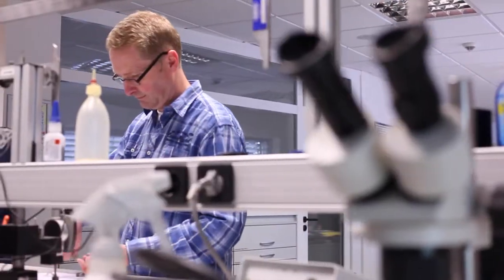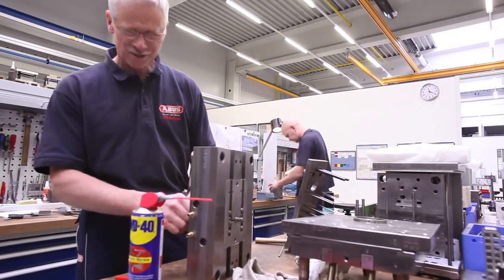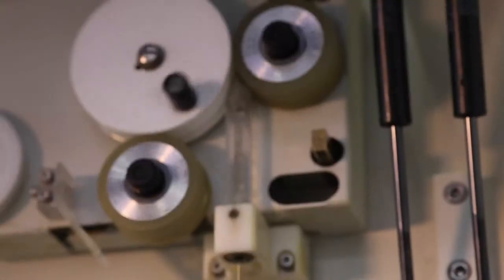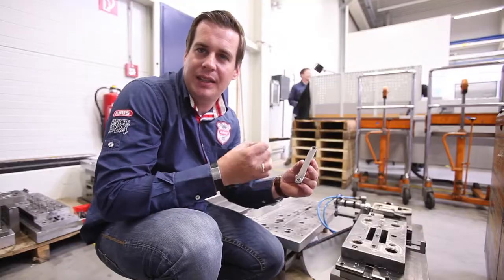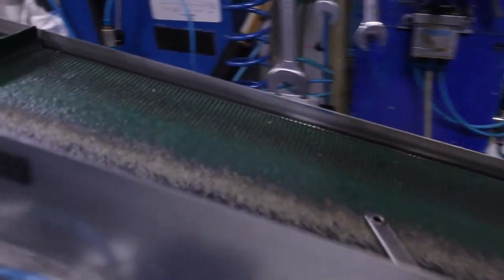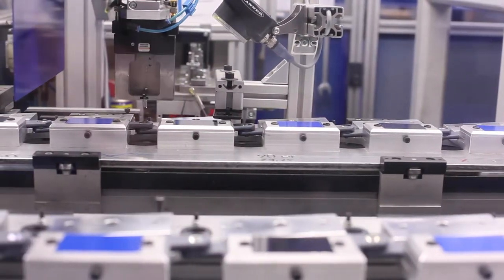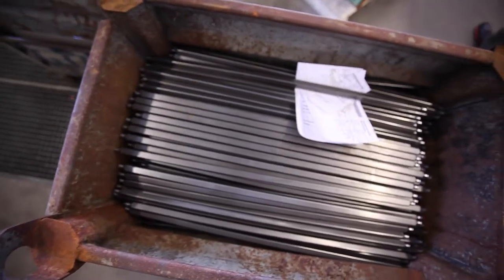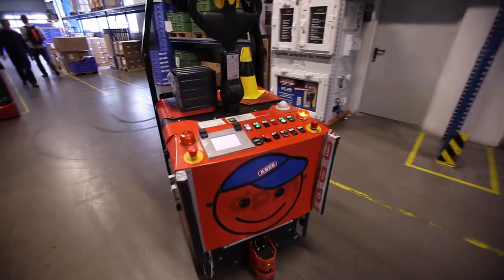ABUS Mobile Security